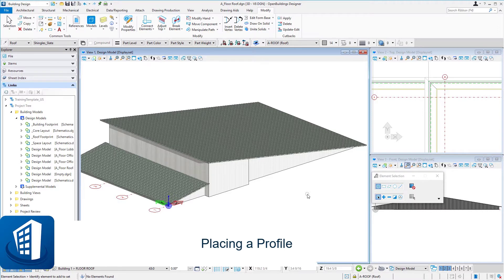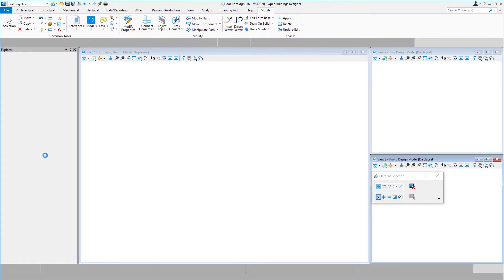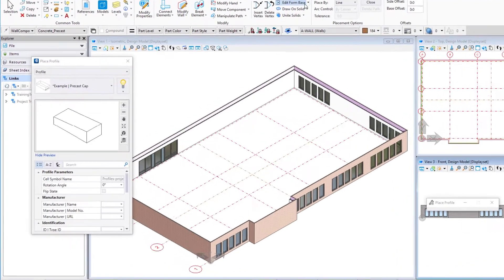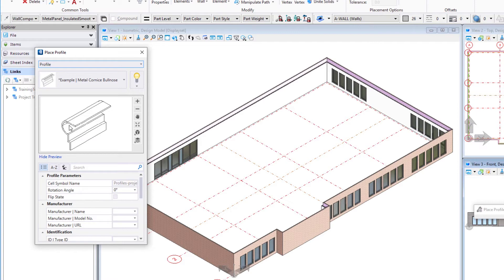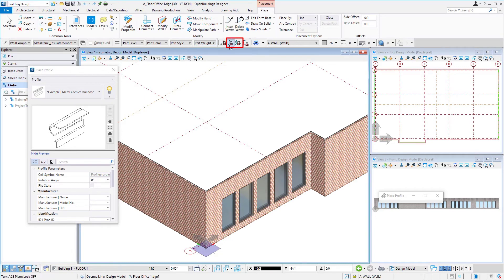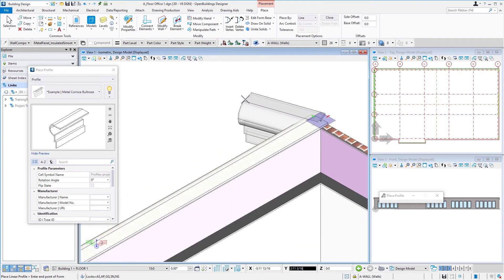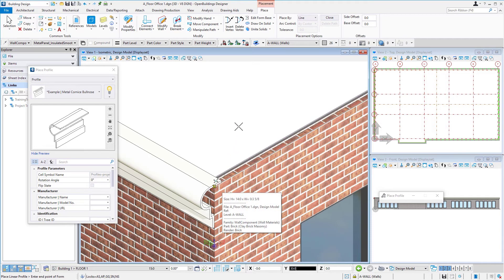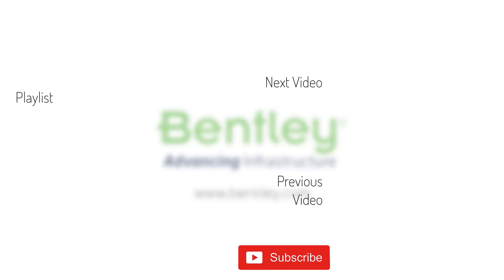Part 11 - Placing a Profile in OpenBuildings Designer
In this video we  will add additional detail to the model using the Place Profile tool. To view the complete course and download a workbook visit the Bentley Learn Server.